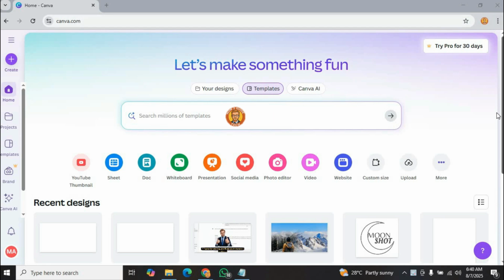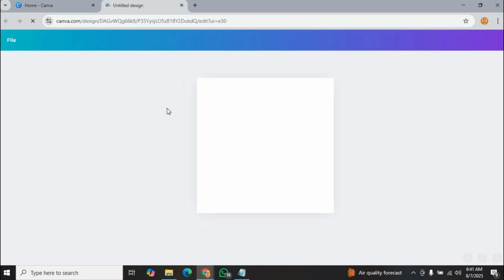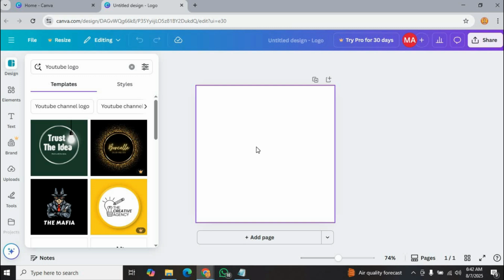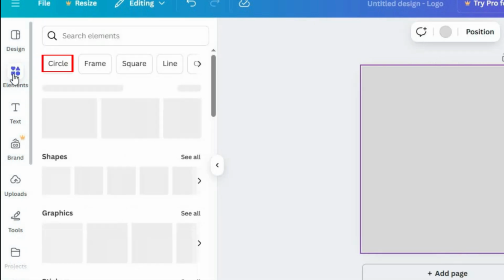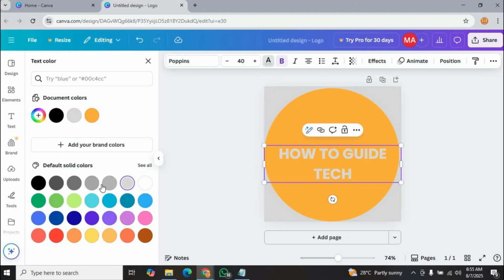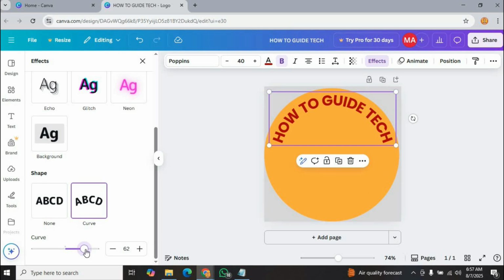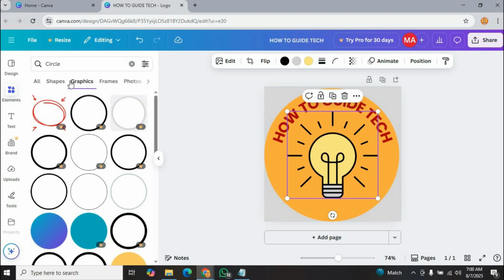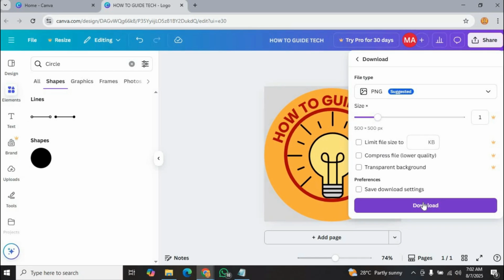How To MAKE A LOGO In Canva Step By Step (Easy Guide) (2025)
Learn how to create stunning logos in Canva with this comprehensive tutorial designed for beginners! Whether you're starting a new business, launching a brand, or just want to design professional-looking logos, this step-by-step guide will show you exactly how to make a logo in Canva from scratch.
What You'll Learn:
Complete logo design process using Canva's intuitive tools
How to create logo in Canva with professional results
Essential canva logo design tips for beginners
Creating logos with transparent backgrounds for versatile use
Round logo design techniques and best practices
How to make round logo in canva for circular branding needs
Advanced logo maker features within Canva's platform
This canva tutorial for beginners covers everything you need to know about logo creation, from choosing the right elements to exporting your final design. You'll discover how to leverage Canva's extensive library of graphics, fonts, and design elements to create unique logos that stand out.
Perfect for entrepreneurs, small business owners, content creators, and anyone looking to master logo design without expensive software. By the end of this tutorial, you'll have the confidence to create professional logos on canva for any project or brand.
Ready to create your perfect logo? Watch now and transform your brand identity with this easy-to-follow canva logo tutorial!